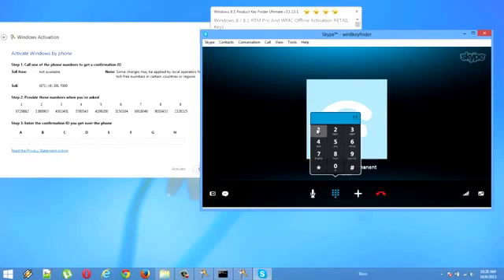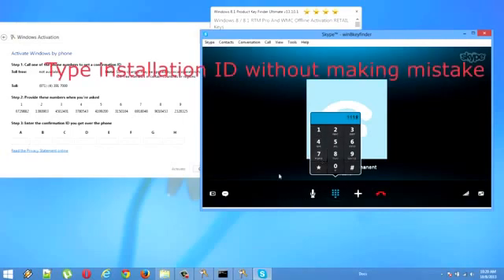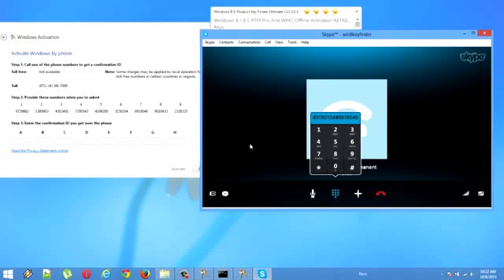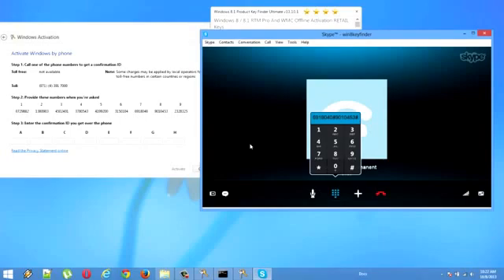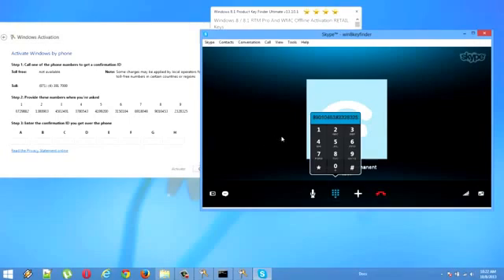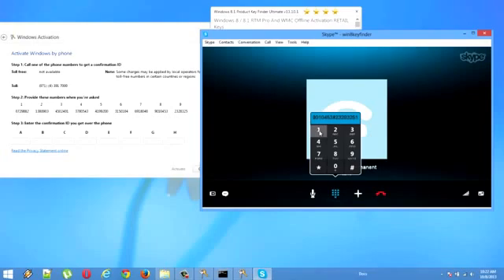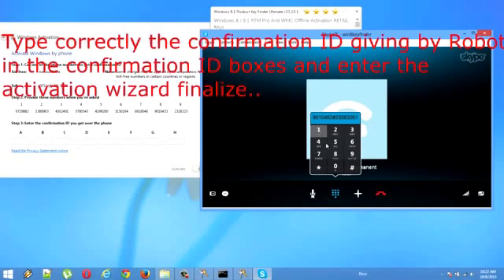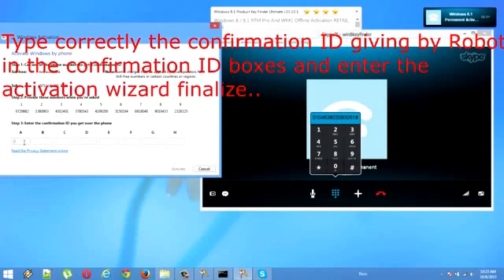Windows 8 1 Pro Build 9600 Permanent Activator Download Free Retail Key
How to activate your windows with Free Retail Key very easy